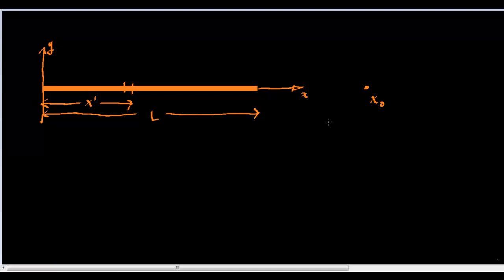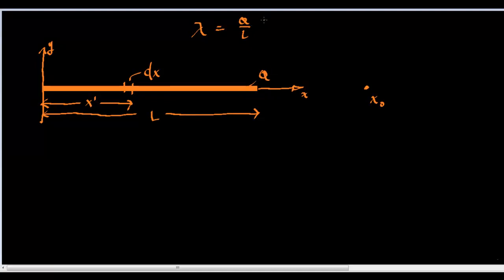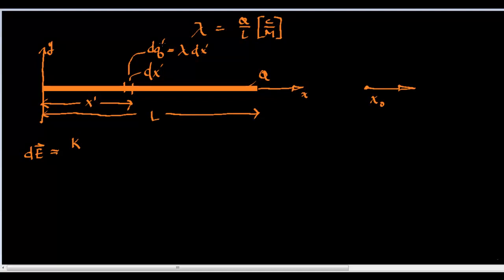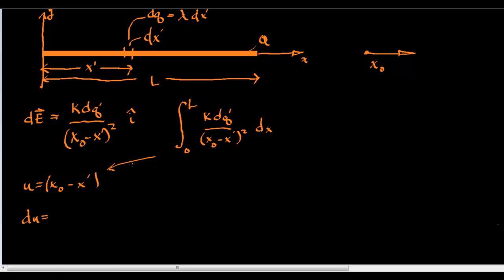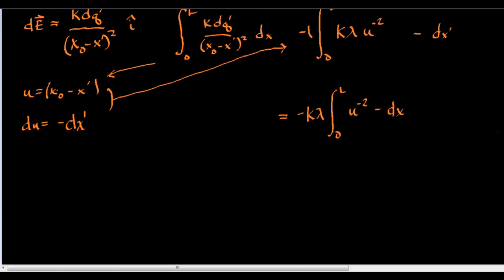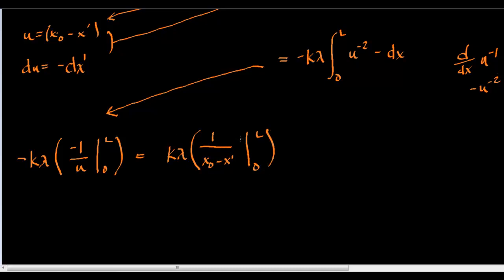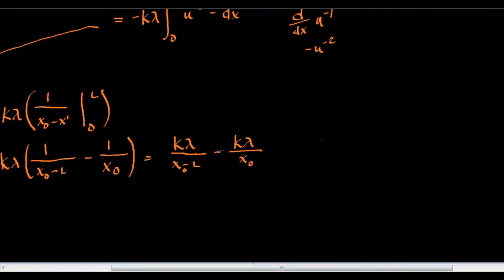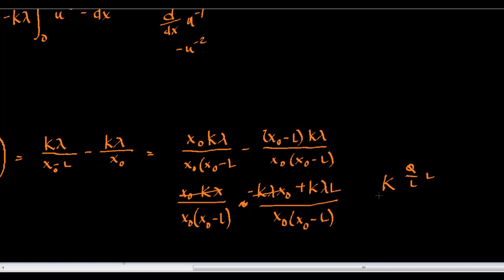Physics-SimpleLineCharge1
Using integrals to determine the electric field generated by a line charge